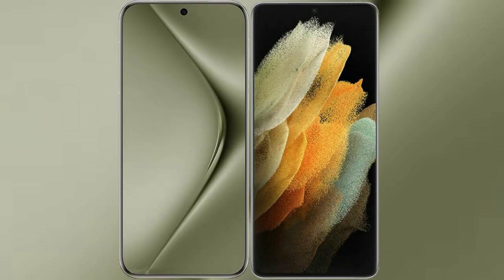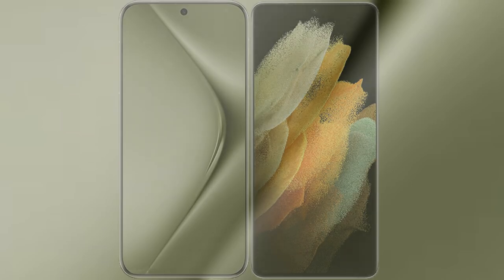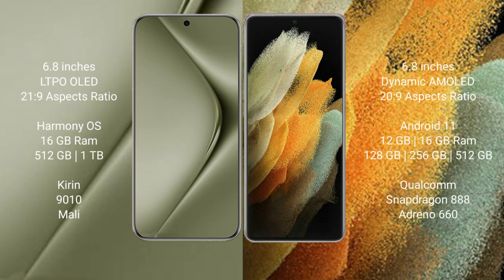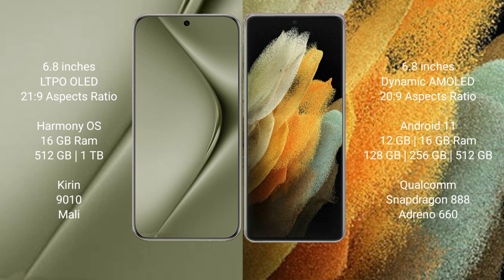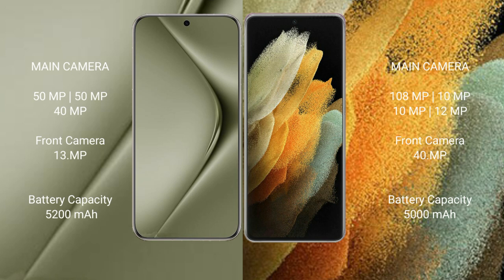Huawei Pura 70 Ultra vs Samsung Galaxy S21 Ultra Review